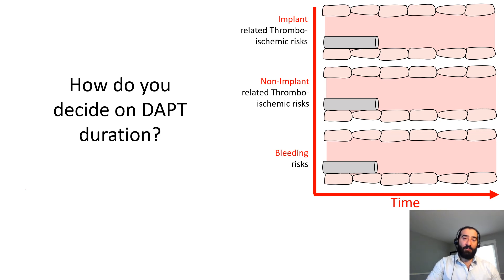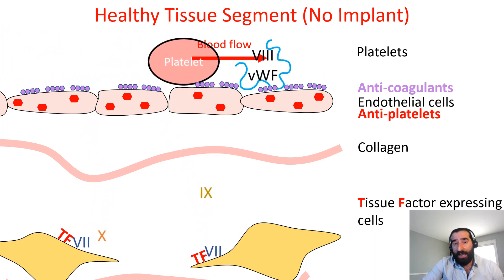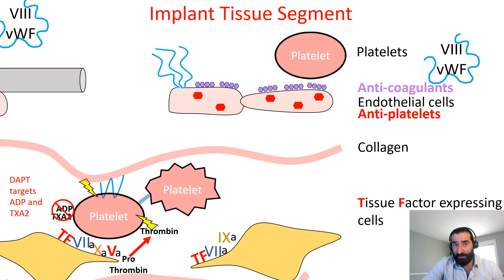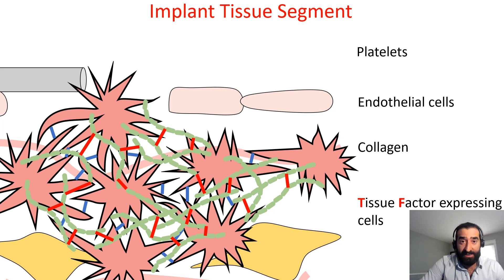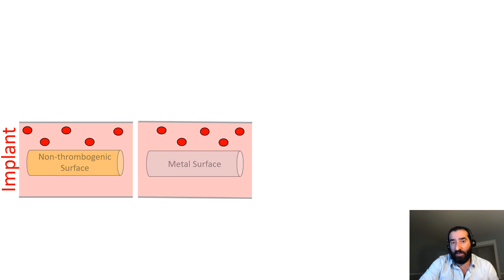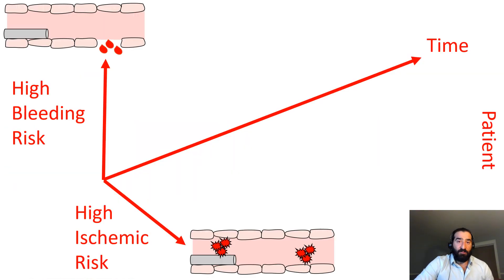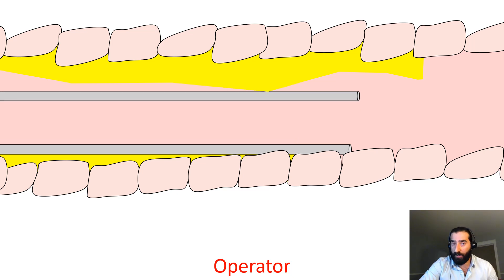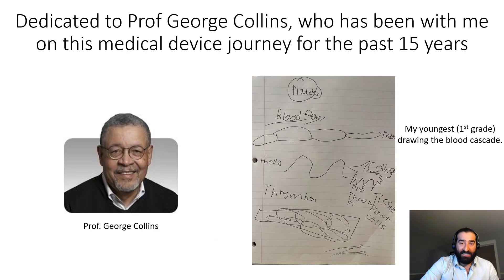DAPT duration - Dual Anti Platelet Therapy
How do you decide on optimal DAPT duration?